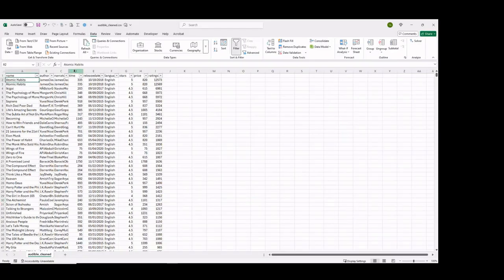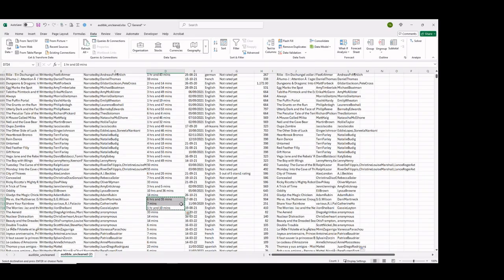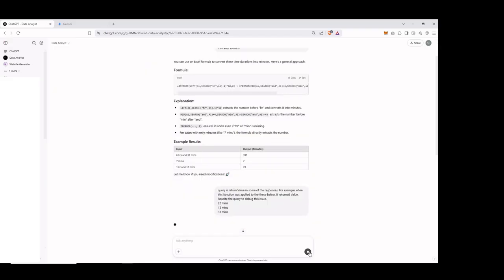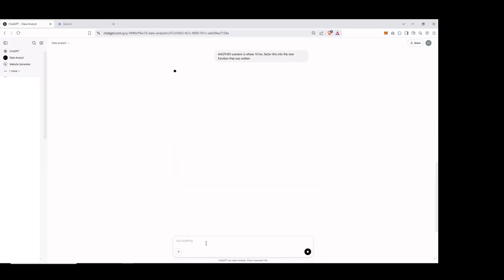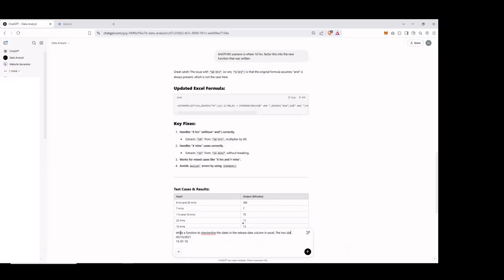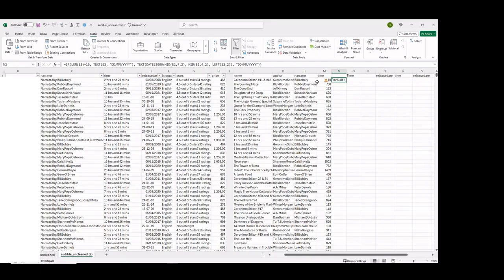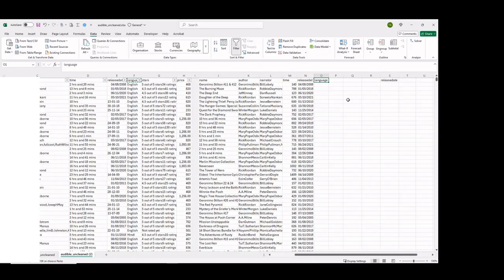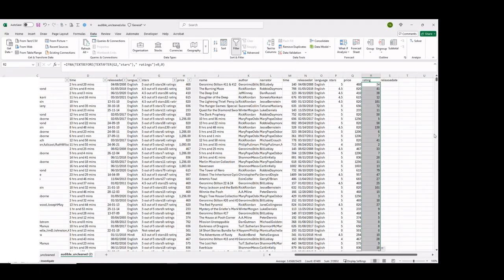Cleanup your Data in Excel 10X Faster with ChatGPT - Session 1 (Part A)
Struggling with tedious data cleansing in Excel? Save time and boost efficiency with ChatGPT and powerful Excel functions! Learn how TEXTBEFORE and TEXTAFTER can help you quickly extract key information, while functions like IFNA, ISNUMBER, and DATE ensure error handling, data validation, and proper formatting. Master these techniques and transform messy data into clean, structured insights with ease!